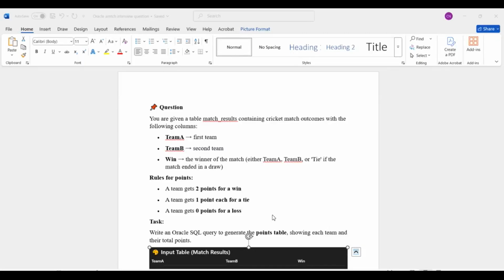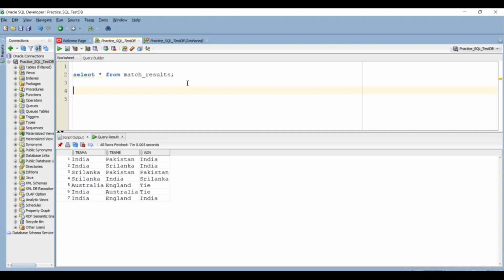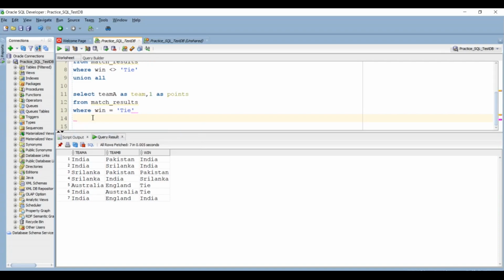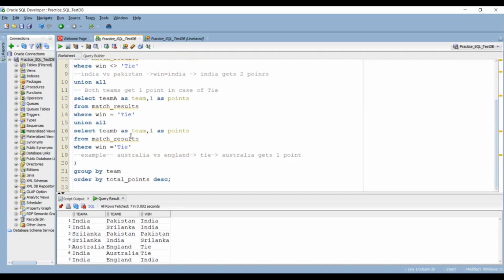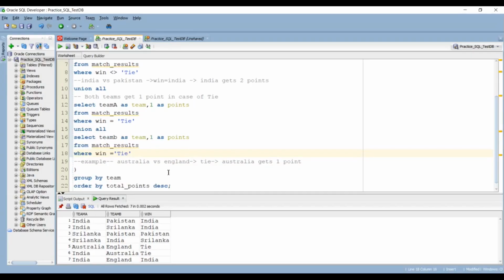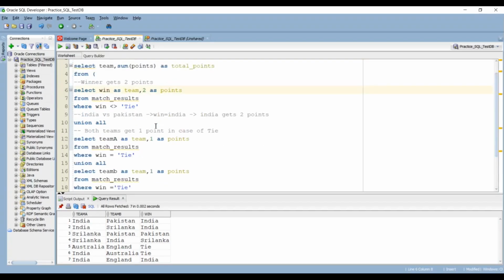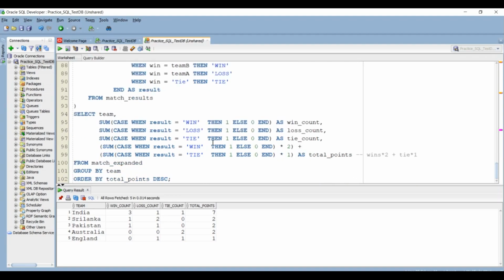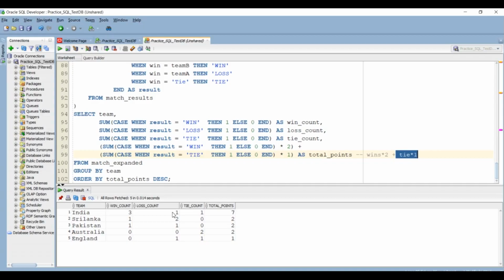🏏 SQL Interview Question: Cricket Tournament Points Table | Step by Step in Oracle SQL🔥🔥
🔥 In this video, I’ll show you how to solve one of the most interesting SQL interview questions – Cricket Tournament Points Table Calculation.
We are given a match results table with three columns: TeamA, TeamB, and Win. Based on the rules (Win = 2 points, Tie = 1 point each, Loss = 0 points), we need to prepare a points table just like in IPL or World Cup.

👉 What you’ll learn in this video:
✅ How to translate a real-world problem (cricket scoring) into SQL logic
✅ Handling wins, losses, and ties in SQL queries
✅ Using UNION ALL, CASE WHEN, and GROUP BY for aggregation
✅ Two solutions:

Simple version → only Team & Points
Detailed version → Wins, Losses, Ties, and Points
📌 Example Input Table:
TeamA    TeamB         Win
India    Pakistan         India
India    Srilanka         India
Srilanka    Pakistan         Pakistan
Srilanka    India                 Srilanka
Australia   England         Tie
India    Australia         Tie
India   England         India

📌 Expected Output (Detailed Points Table):

Team  Wins Losses Ties Points
India    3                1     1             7
Srilanka    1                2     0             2
Australia    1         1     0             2
Pakistan    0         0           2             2
England     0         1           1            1

💡 This type of question is very popular in SQL interviews because it checks your ability to apply conditional logic, aggregation, and real-world problem solving.
If you’re preparing for SQL/PLSQL developer or Data Engineer, Data Analyst, Data Scientist  interviews, this video will help you understand the approach clearly.